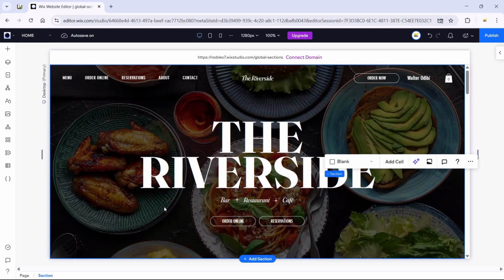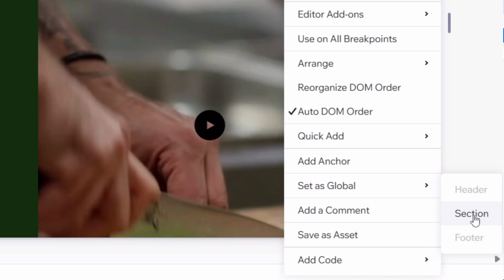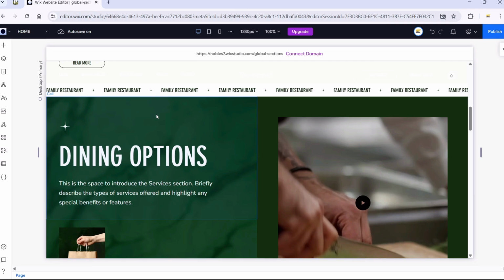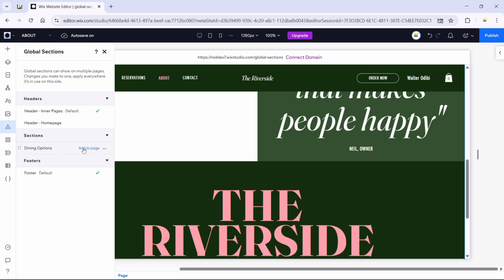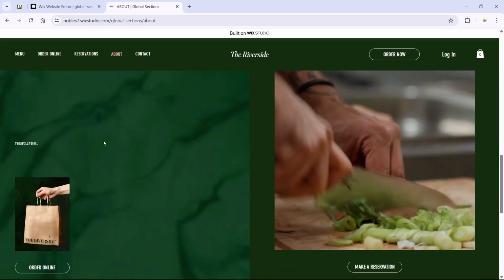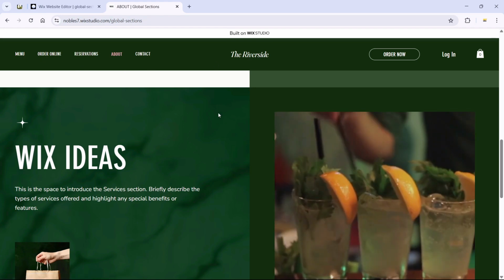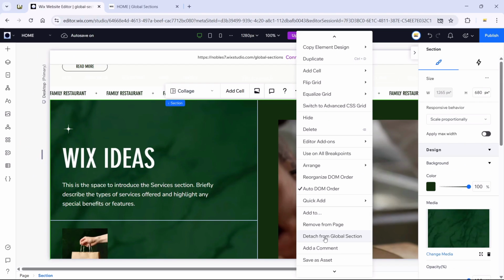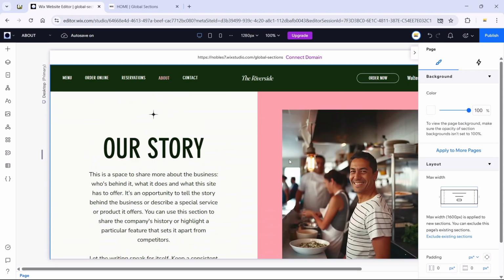Global Sections in Wix Studio (EASY TUTORIAL!) 2025 | Wix Ideas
Hey guys, welcome back to Wix Ideas where you learn how to take your Wix and Wix Studio website to the next level, using our step-by-step tutorials. In this video, I will be showing you how to add global sections in Wix Studio. This easy tutorial teaches you how to create a reusable section on your website so you have a consistent design and a section where you can edit once and apply changes across your website.

Whether you're new to Wix Studio or already building with it, this tutorial will help you work smarter, not harder.

🧠 Explore More From Wix Ideas:
Check out these popular videos that will boost your web design game:

⏰ Quick Timestamps 🚀

0:00 - What Are Global Sections in Wix Studio
1:00 - How to Create a Global Section
2:08 - Add Global Section to Another Page
3:00 - Edit Global Section Across Site
4:09 - Detach or Delete Global Section